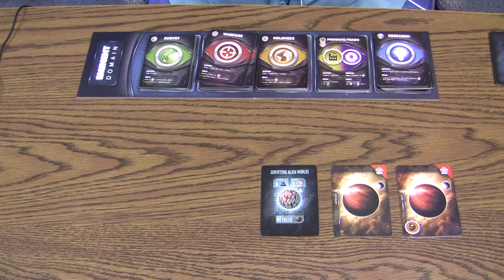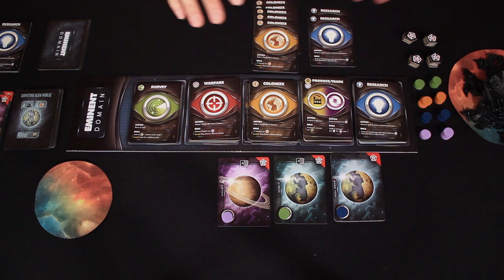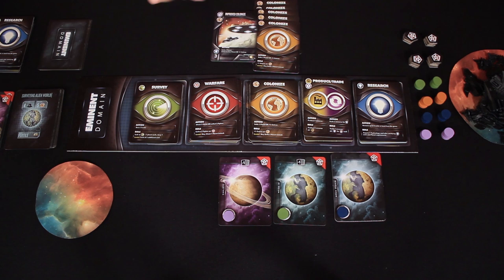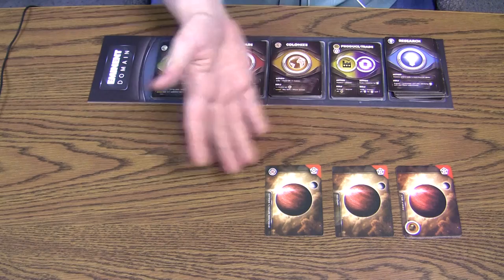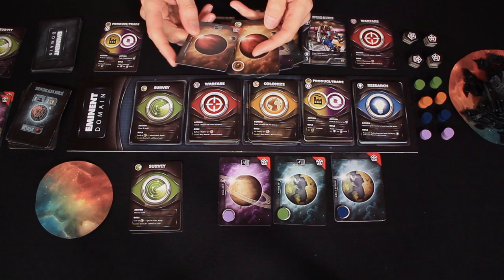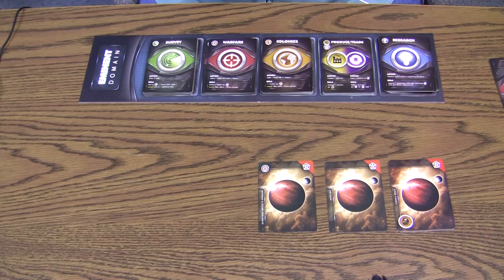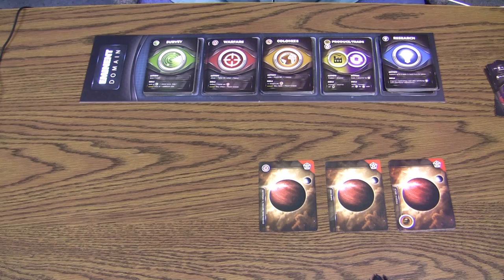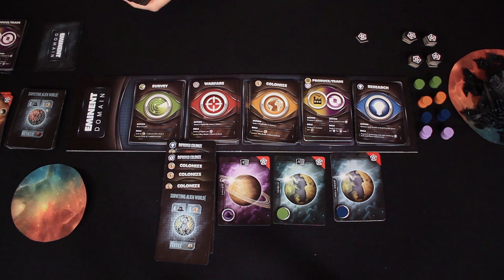Eminent Domain - Game Play 2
Watch It Played is a series designed to teach and play games.